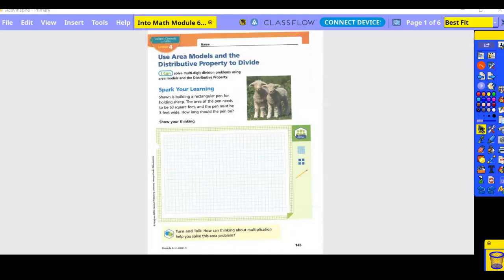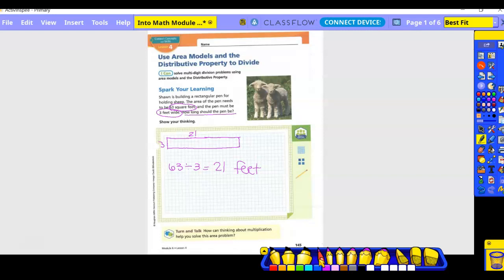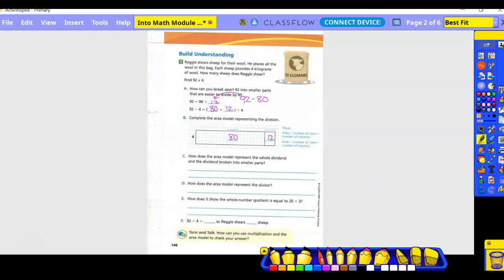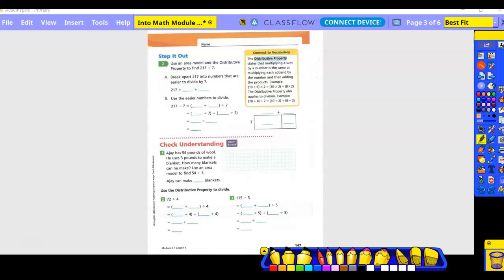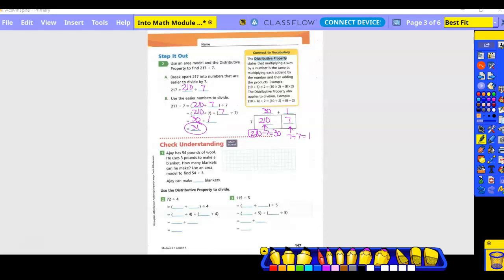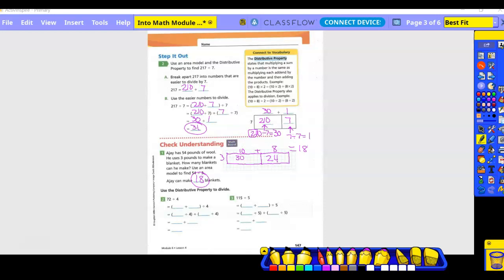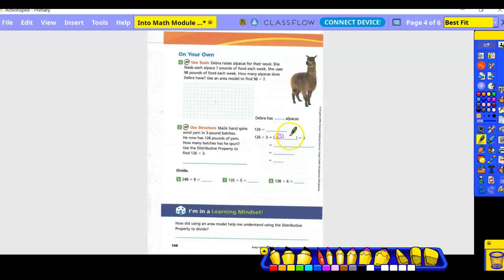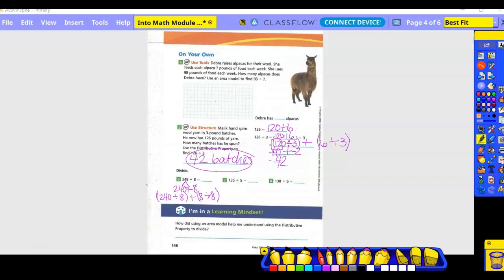4th Grade Lesson 6.4